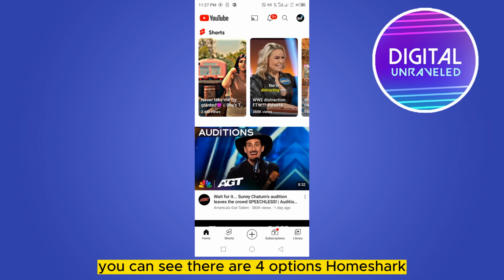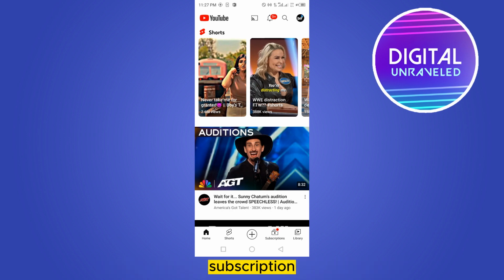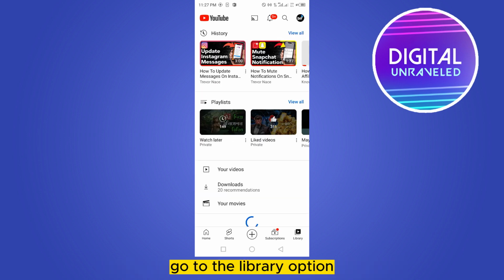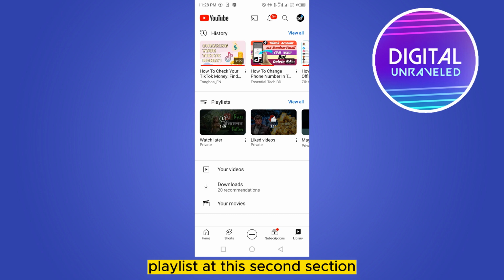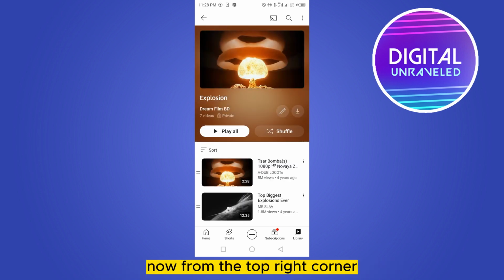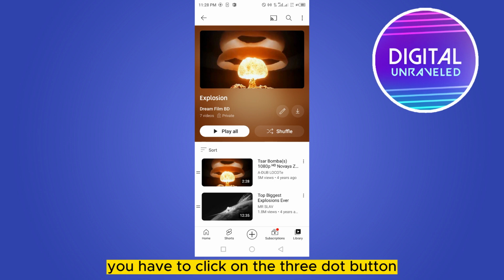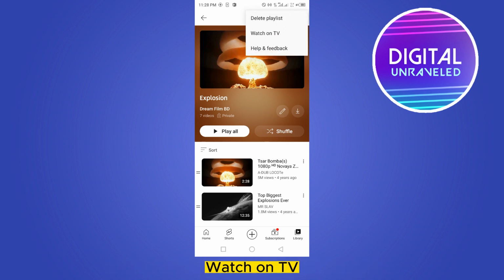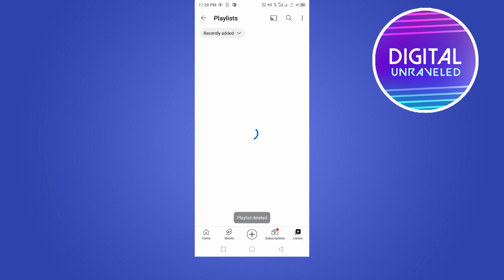How To Delete YouTube Playlist On Phone (Step By Step)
Learn How To Delete YouTube Playlist On Phone